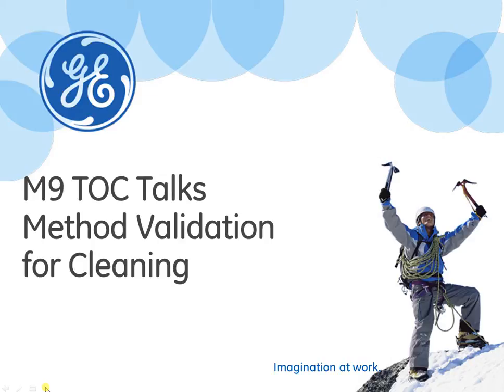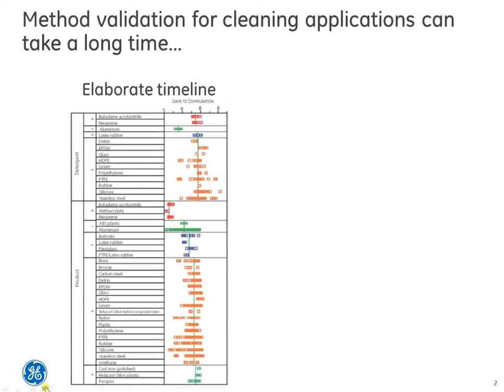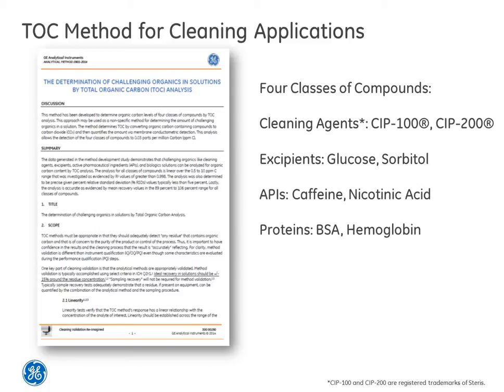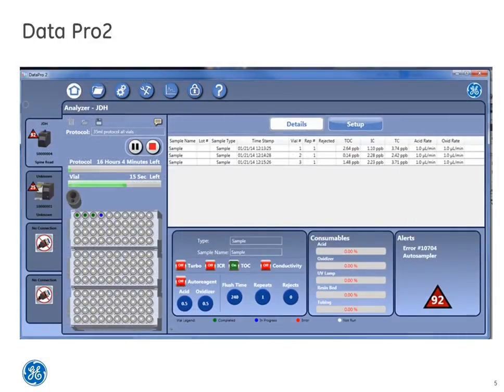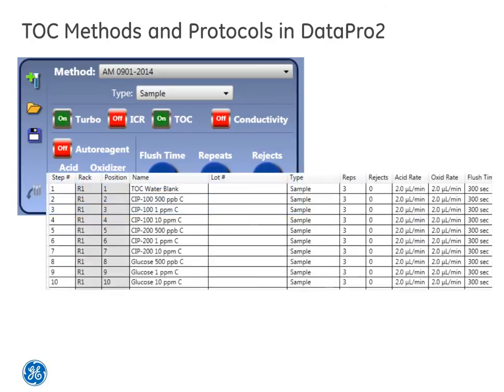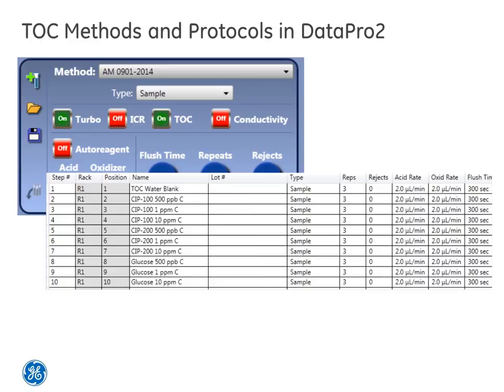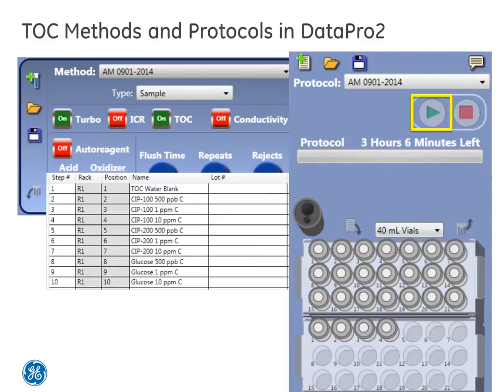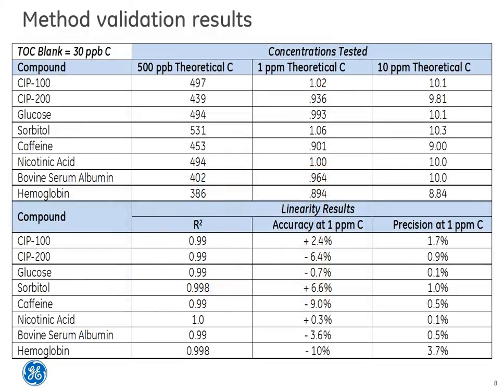M9 TOC Talks - Validating the TOC Method for Cleaning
This video highlights the determination of challenging organics in solutions by Total Organic Carbon (TOC) analysis in cleaning validation applications. The method was validated for four classes of compounds which included cleaning agents, excipients, active pharmaceutical ingredients, and proteins.